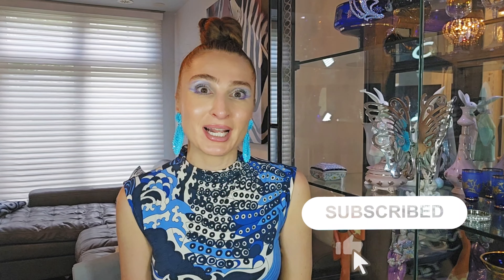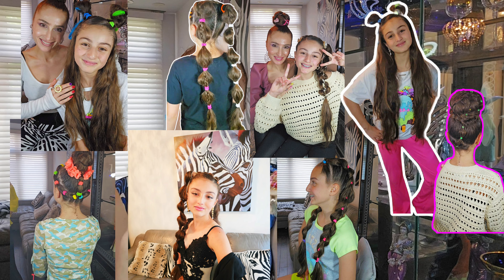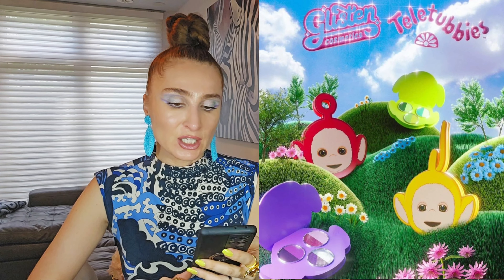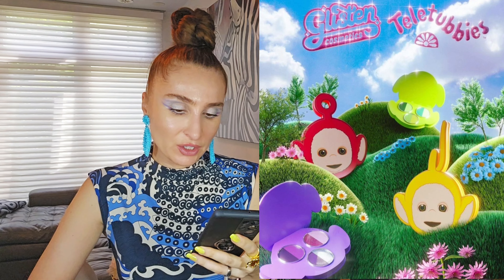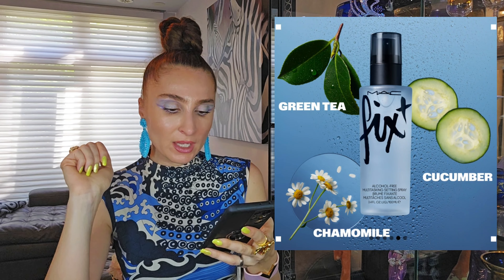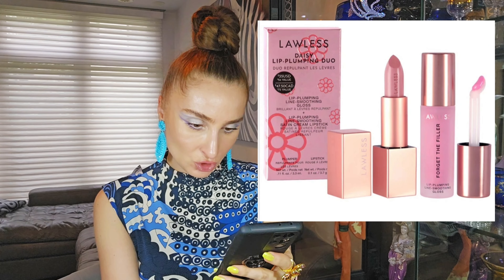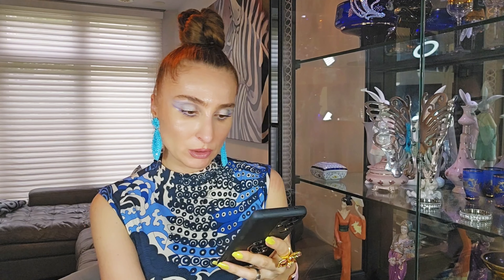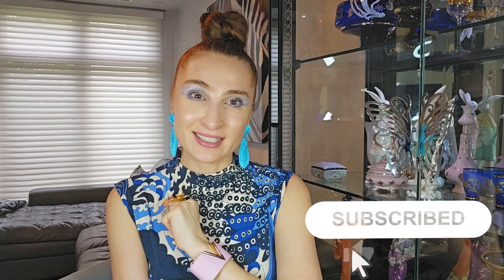NEW TREND / WHAT TO BUY / IS IT WORTH IT?/SONE AFFORDABLE ALTERNATIVES/ New RELEASES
Danessa Myricks Beauty Yummy Skin Lift & Flex Hydrating Concealer With Hyaluronic Acid & Caffeine

MAKEUP BY MARIO Softsculpt® Multi-Use Bronzing & Shaping Serum

MAKEUP BY MARIO MoistureGlow™ Plumping Lip Serum

MAKEUP BY MARIO Soft Pop Plumping
Blush Veil
MAKEUP BY MARIO Soft Pop Plumping Blush Veil

Glow Recipe Get Glowing With Me™ Kit by Katie Fang with Hue Drops Tinted Serum

LAWLESS Daisy Plumping Gloss and Lipstick Duo

Danessa Myricks Beauty Mini Yummy Skin Blurring Besties Prime, Set, and Color Kit

Hourglass Unreal Liquid Blush
Single Eyeshadows

Rare Beauty by Selena Gomez True to Myself Tinted Pressed Talc-Free Finishing Powder

Fenty Skin Plush Puddin’ Intensive Recovery Lip Mask With Pomegranate Sterols + Vitamin E